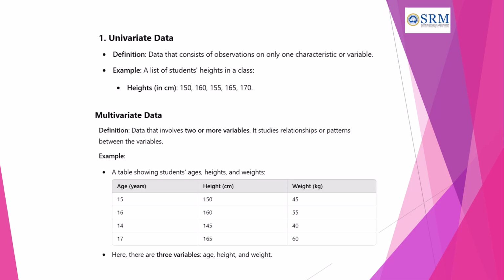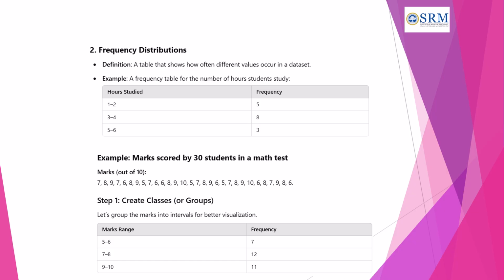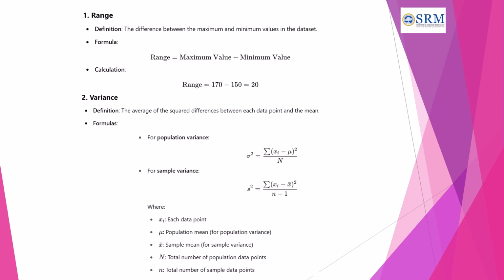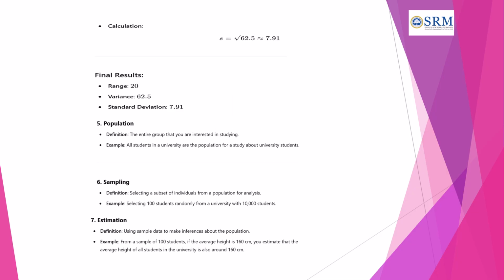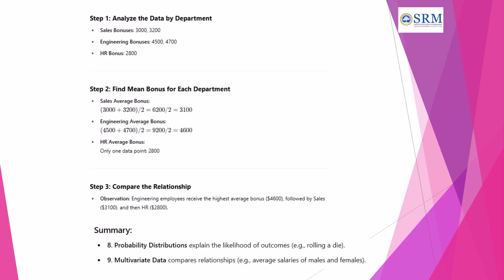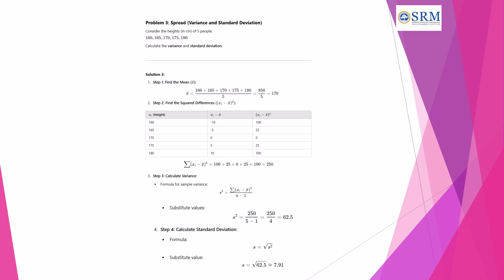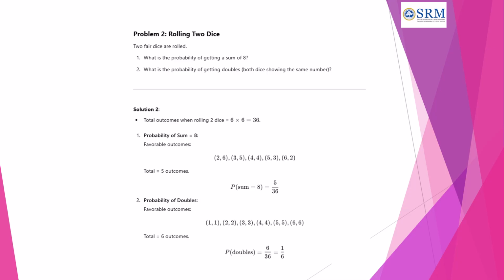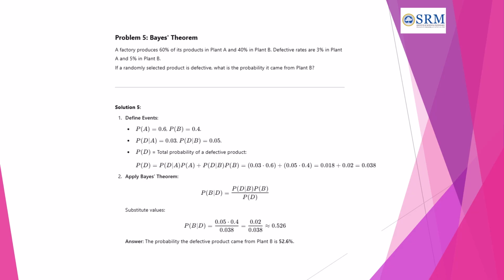Data Analysis and Visualization Unit1_Part 1